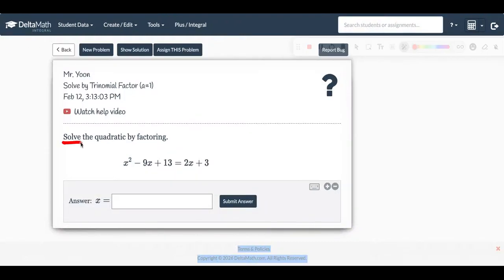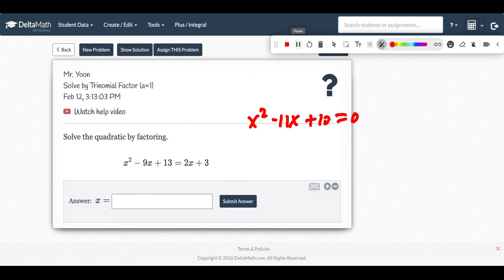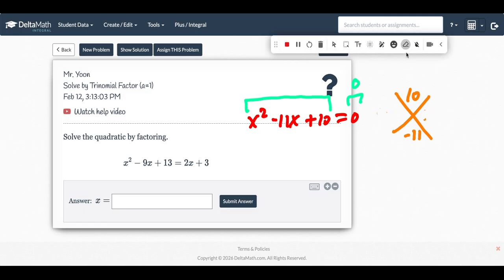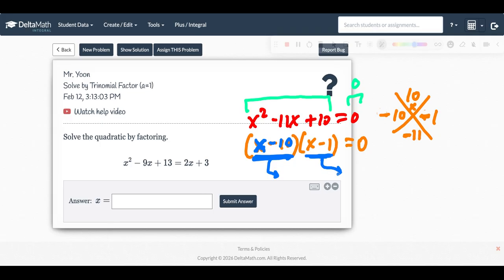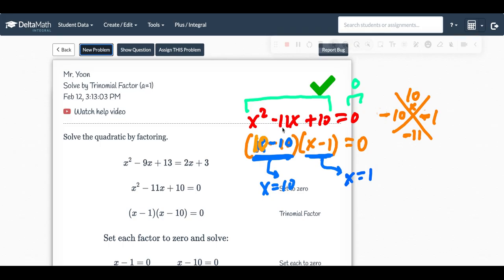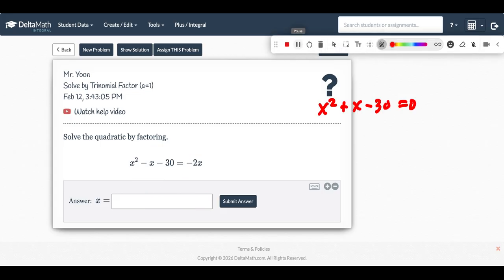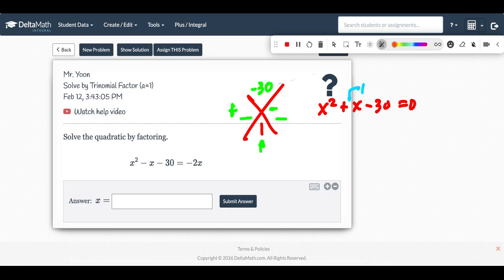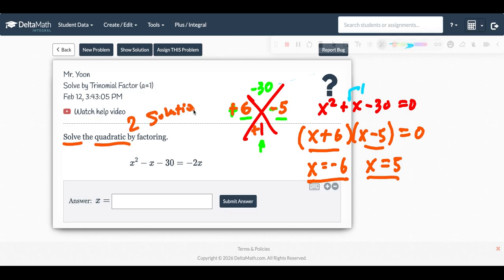AFDA - Solve Quadratics